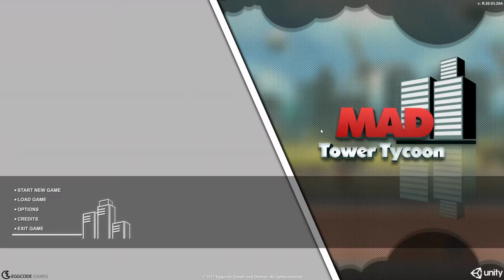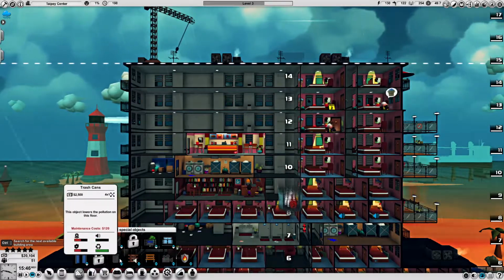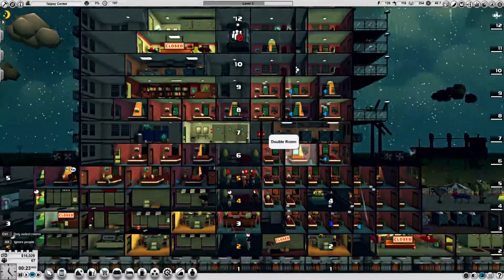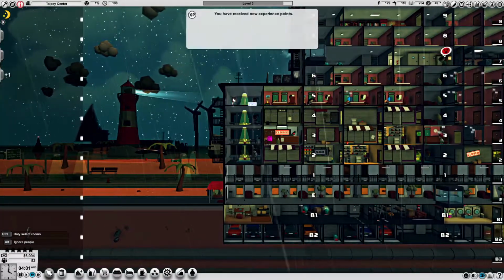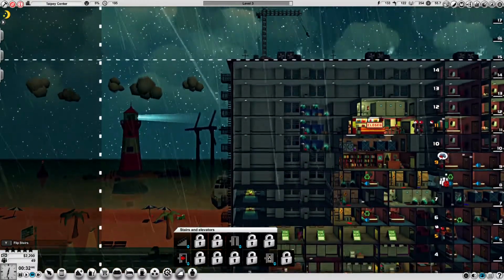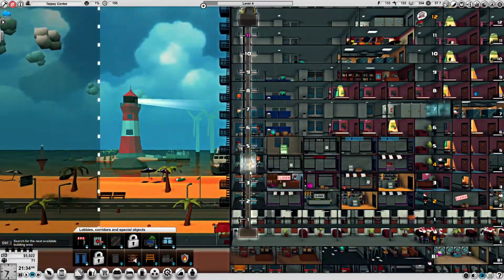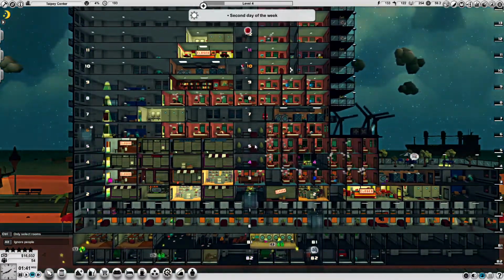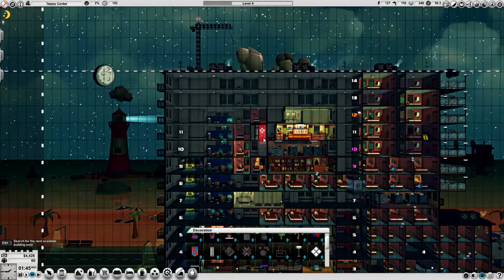Mad Tower Tycoon: The Burnt Hotel scenario / Part 3